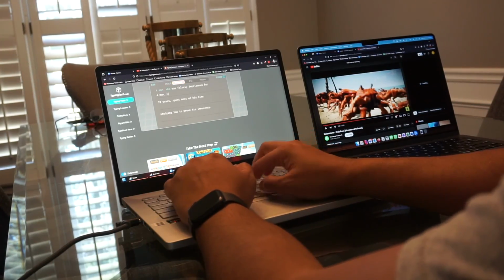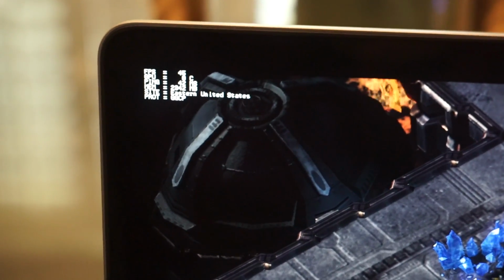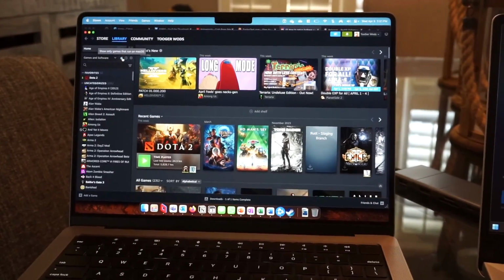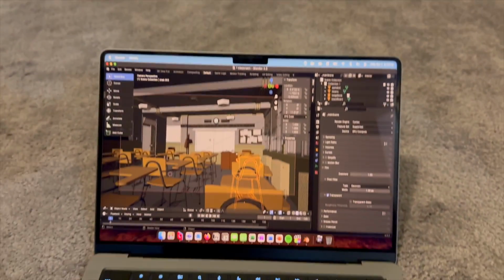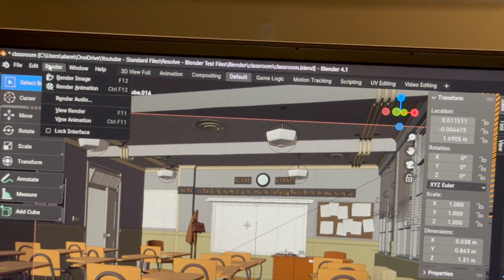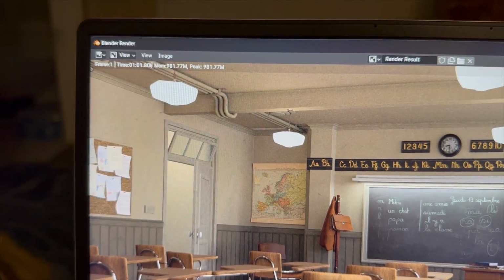G14 vs Macbook - RTX 3060 vs M1 Max - 2024 M1 Max Long Term Review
This video compared the 2021 G14 -  with AMD 5800HS with an RTX 3060 versus the M1 Max also released in 2021. You can get these devices at Bestbuy or Microcenter with the $499 G14 purchased and a $1999 M1 Max Microcenter deal for the Macbook.

Camera - my iPhone 14 Pro

M3 Pro Macbook Pro
M2 Macbook Air 15
14 inch Macbook Pro
14 Inch M1 Max Macbook Pro
M1 Max Macbook
Macbook M1 Max
Macbook Gaming
M1 Max Gaming

Video Chapters
00:00 Introduction
00:30 Keyboard and Sound Tests
01:10 - Starcraft II
03:50 Blender Test